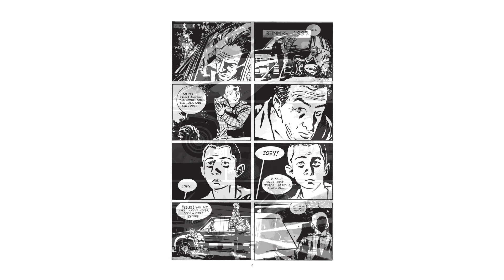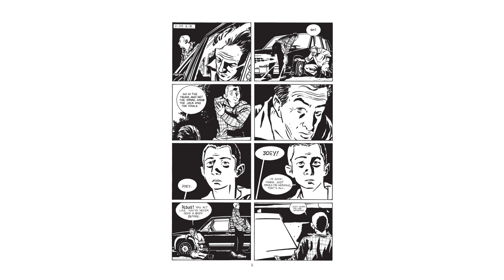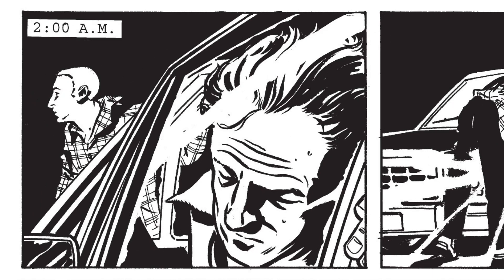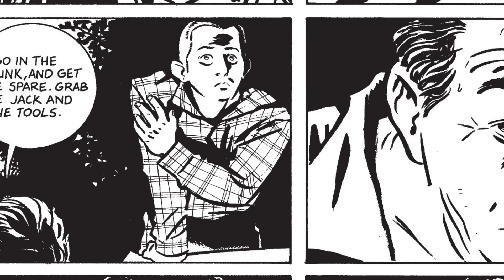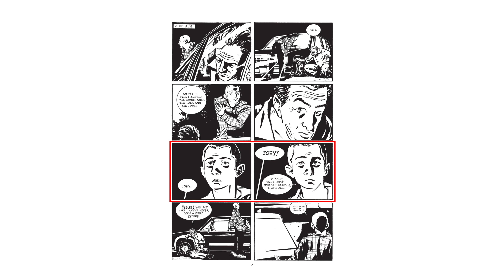The Eight Panel Grid with Stray Bullets | Strip Panel Naked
I had to get to Stray Bullets. I absolutely love the series, by David and Maria Lapham, and I wanted to look at one of it's most defining features: the eight panel grid. Specifically what functions it seems to have, and how Lapham takes advantage of those functions for his story. But there's also a few little quirks, like opening pages being on a different grid, and the way he utilises the uniformity of it for certain emphasis that I explore.